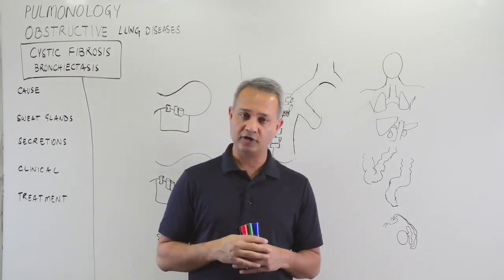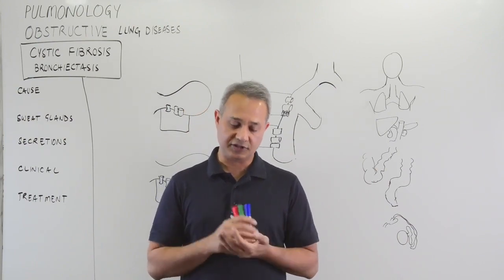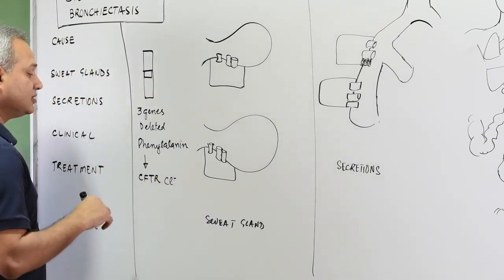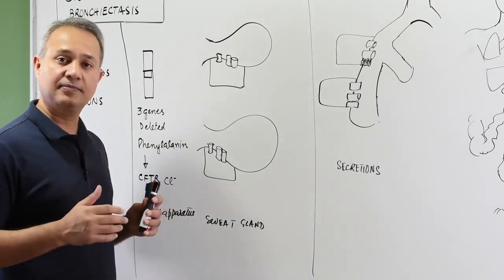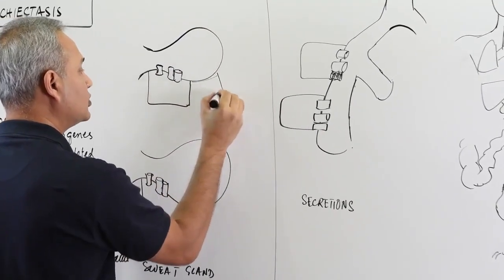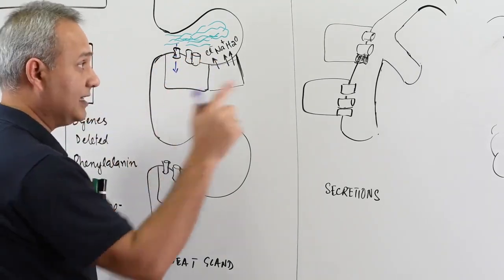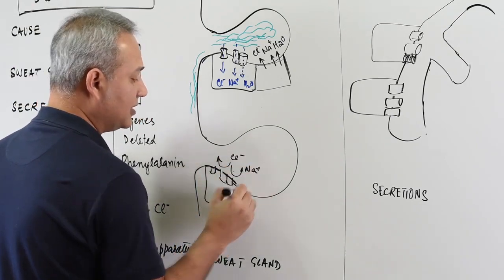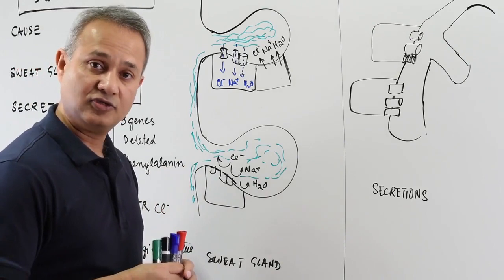Abnormality of Sweat Glands in Cystic Fibrosis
. Cystic fibrosis is the most common hereditary disease which causes death in the United States, by the age of 20 or 30.
Dr. Mobeen Syed discusses the abnormalities in the genes which lead to cystic fibrosis.
The three genes responsible for phenylalanine production are located on the chromosome no. 7. These genes are also responsible for contributing proteins to CFTR complex. The CFRT complex is a transmembrane regulator chloride channel.

***In cystic fibrosis, the phenylalanine genes undergoes deletion.
***An abnormality in the phenylalanine genes causes abnormal production of CFTR complex.
The improperly folded protein complex (an abnormal CFTR complex) degrades in the Golgi apparatus.
***Normally what happens is that chloride, sodium, and water (small amount) are reabsorbed from the sweat when thrown out of the sweat glands in the sweat canaliculi. Result is that sweat becomes hypotonic.
On the other hand, chloride, sodium, and water are not reabsorbed from the sweat when the CFTR complex is abnormal. The result is that the sweat becomes hypertonic when released.
***The release of the hypertonic solution causes heat exhaustion and dehydration.

The following topics have discussed in the video:
* Definition of cystic fibrosis
* Normal sweat production
* Abnormality in the sweat gland
* Production of hypertonic sweat
* Effect of hypertonic sweat on the body ...